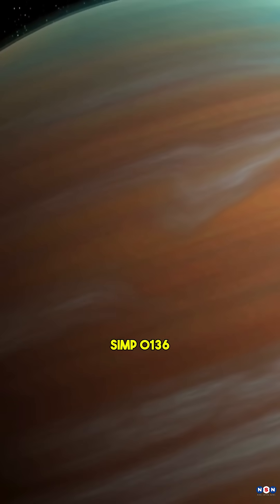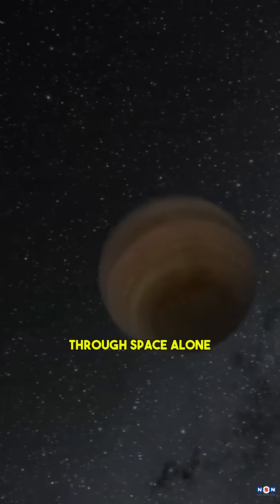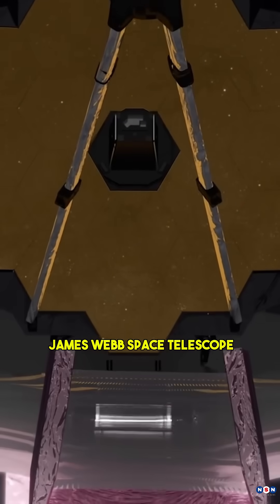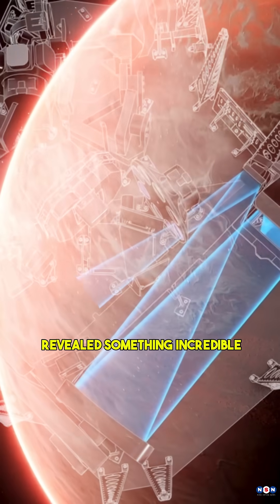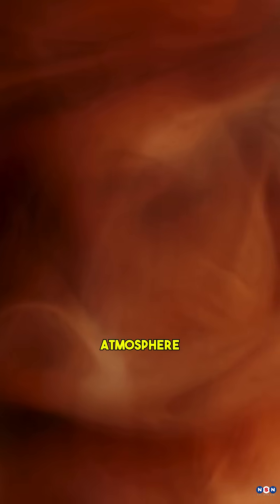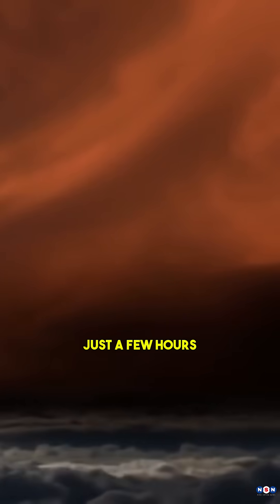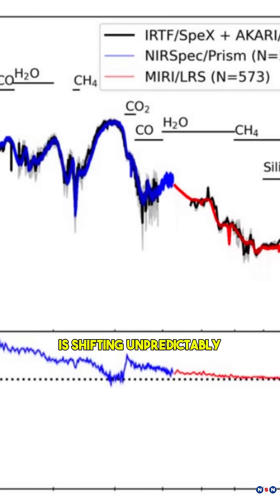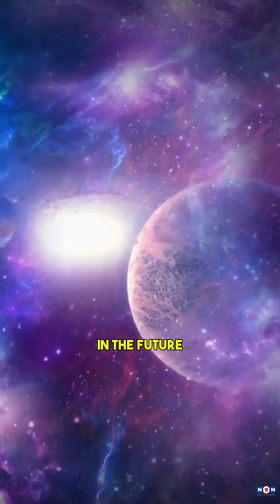Breakthrough! James Webb Just Discovered a Planet That Rains Molten Iron!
The James Webb Space Telescope (JWST) has just uncovered something extraordinary—SIMP 0136, a free-floating super-Jupiter with iron clouds, silicate particles, and extreme weather! Unlike planets orbiting stars, this rogue gas giant is adrift in space, giving us a rare chance to study an atmosphere in its purest form. Could this discovery change how we understand exoplanets? Watch now to see how JWST is rewriting the rules of planetary science!